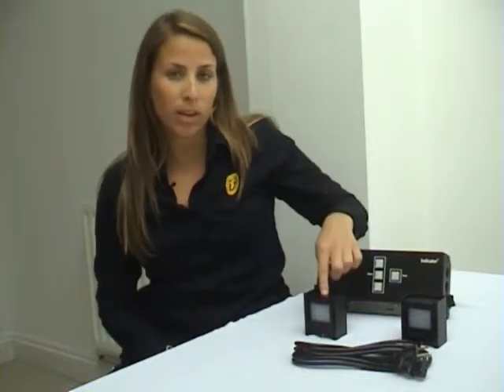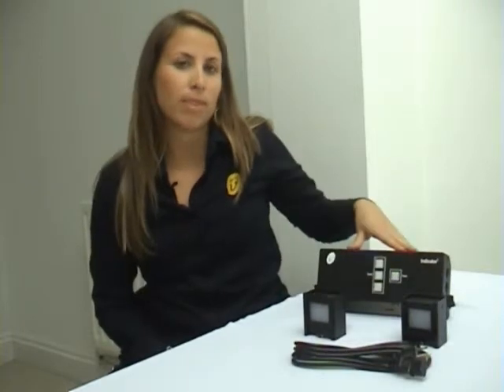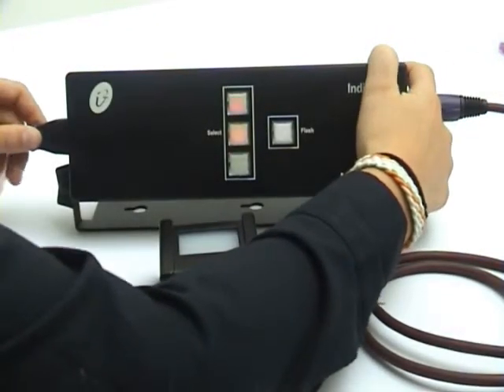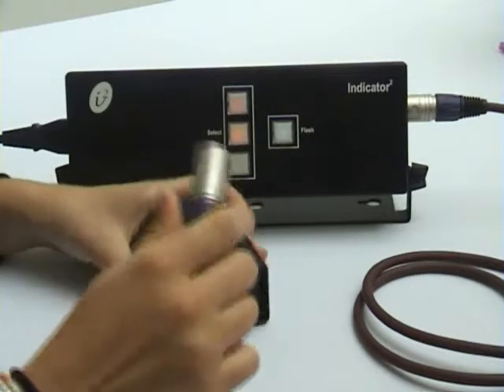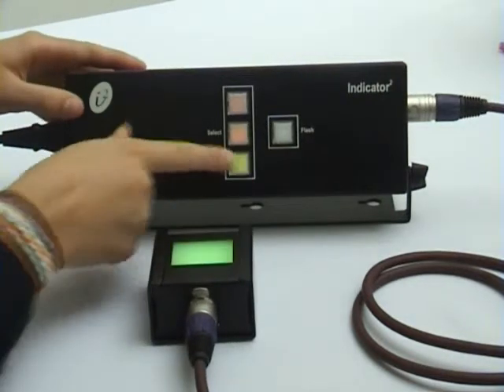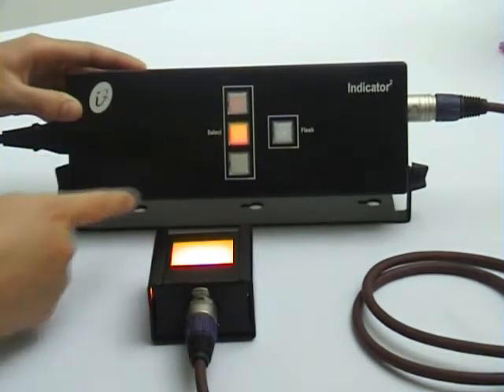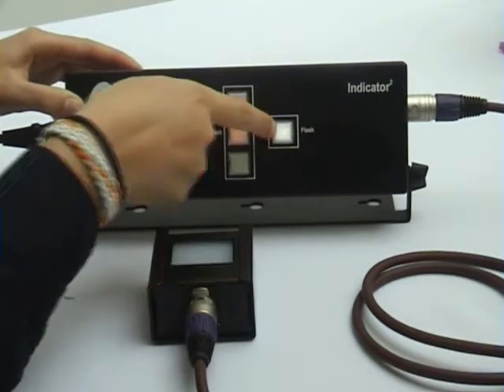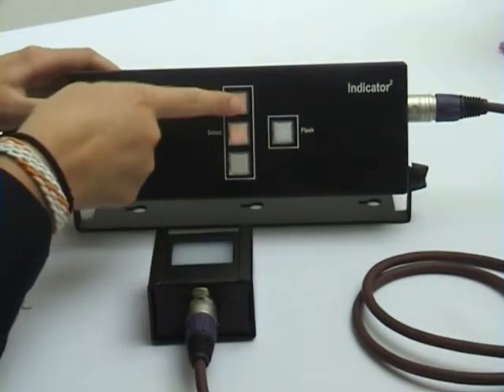i2 Indicator2 overview and operation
i2 Indicator2 overview, What this product does and how to use it.